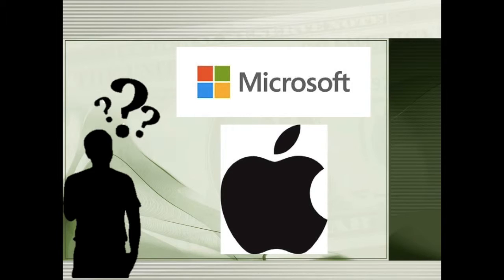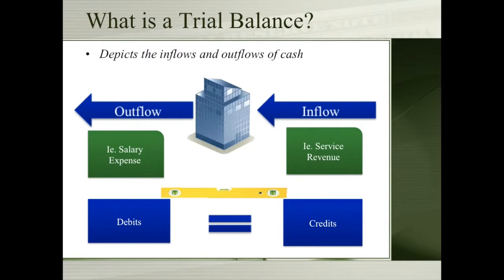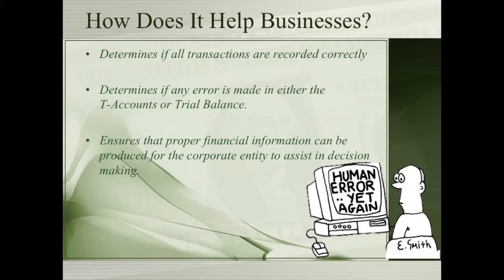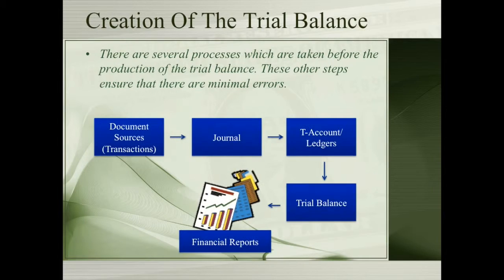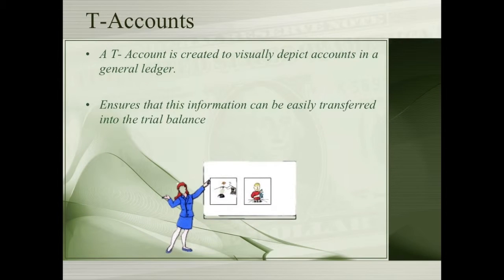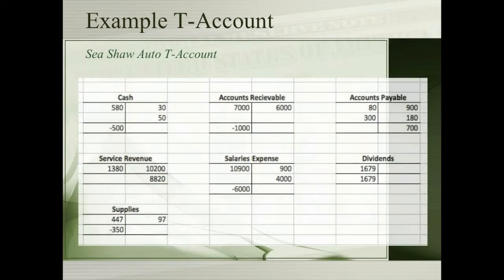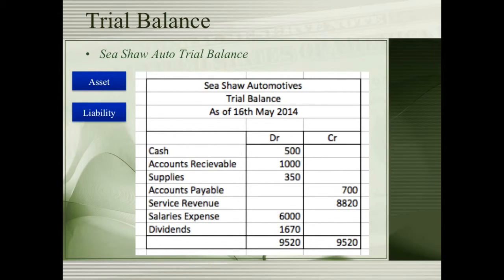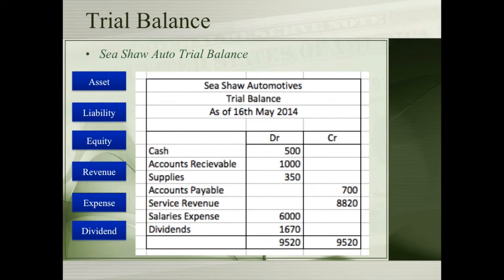22107 Accounting A - (Peer Review) Trial Balance Screencast 2014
A short video on Trial Balance. All feedback is greatly appreciated.